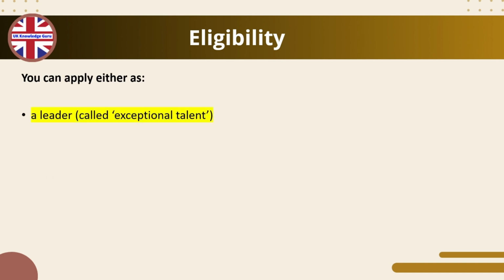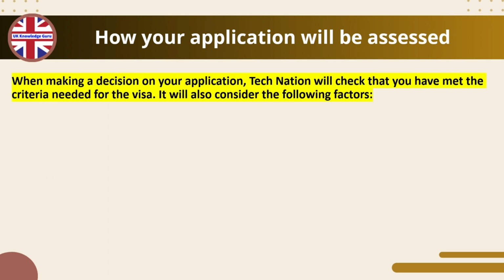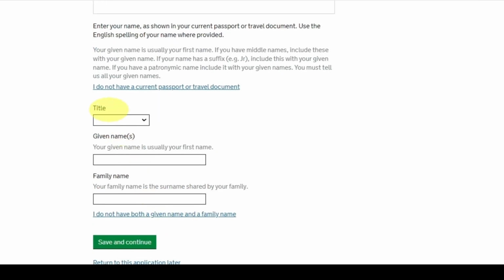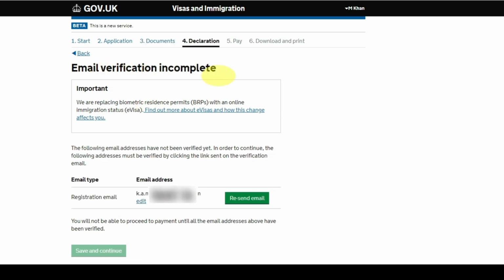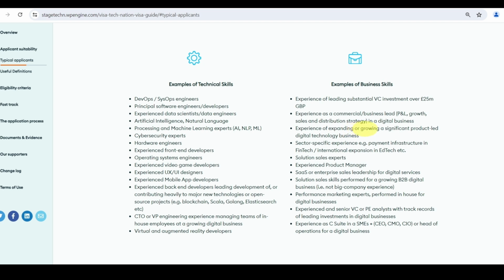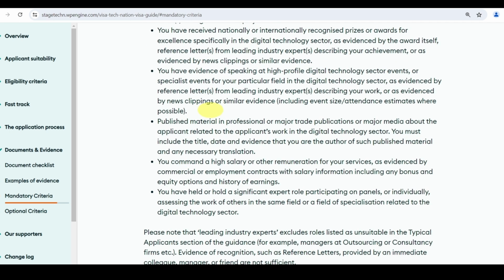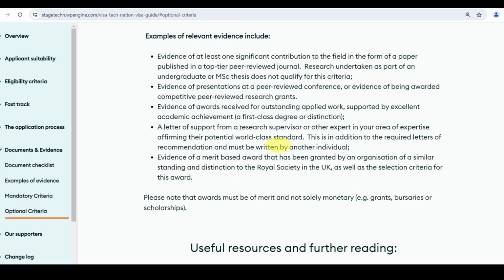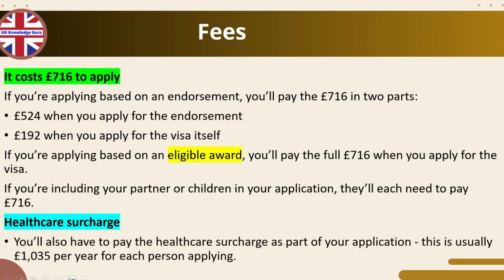How to Apply for the UK Global Talent Visa | My Real Fast Track Application Eligibility & Costs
In this video, we will walk through on how to apply and fill the UK Global Talent Visa application step by step under the Digital Technology Leader route. This is a complete A–Z video covering the endorsement stage, eligibility criteria, required documents, and how to complete the online application form.

We’ll learn who can apply for the UK Global Talent Visa in digital technology, how to prepare evidence for leader or potential leader endorsement, common mistakes to avoid, application fees, timelines, and what happens after submission.